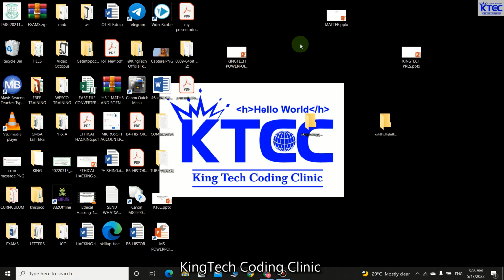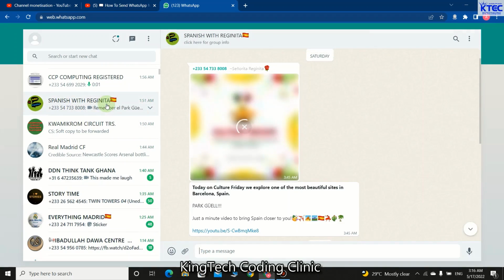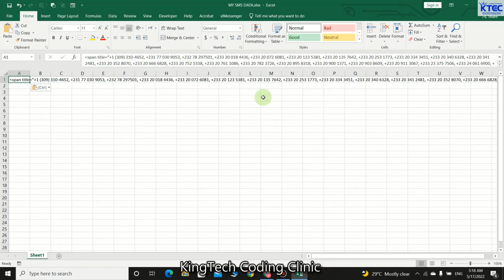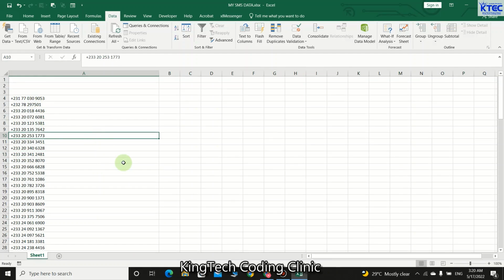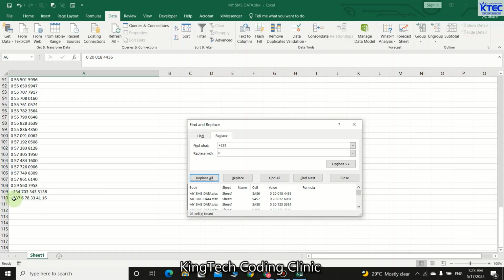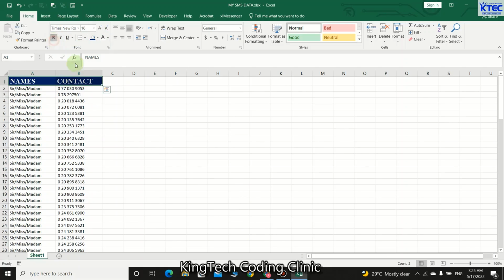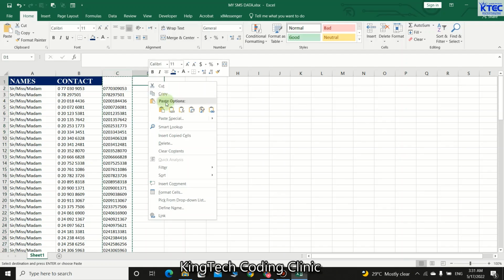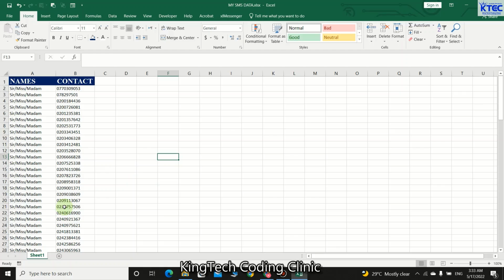How To Extract WhatsApp Contacts From Any WhatsApp Group Step By Step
In this tutorials we are going to learn how to extract WhatsApp Contacts from any whatsapp group of your choice.

Watch the following lesson on how to create a school management lessons in MS Excel and VBA

Watch the following lesson on how to create stock Inventory Management System in MS Excel And VBA